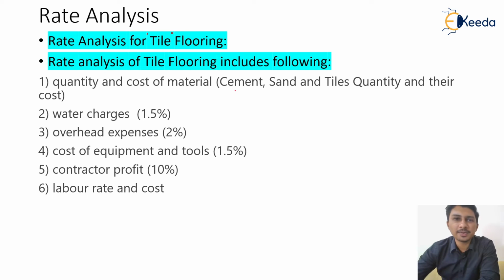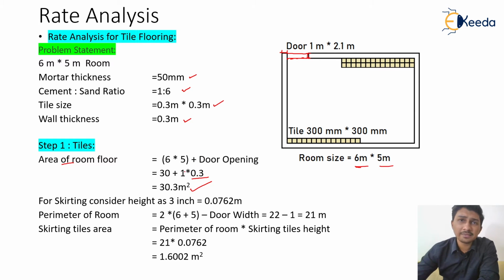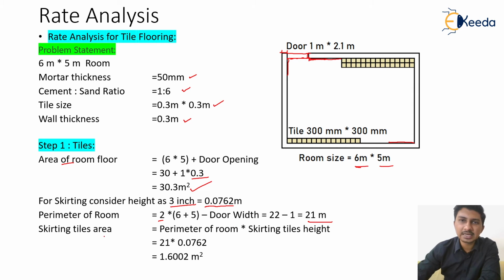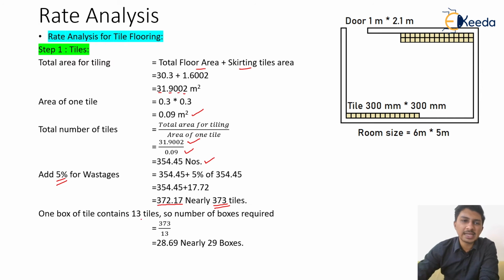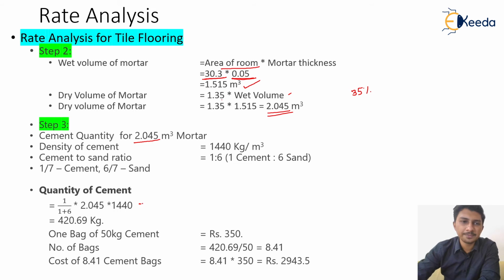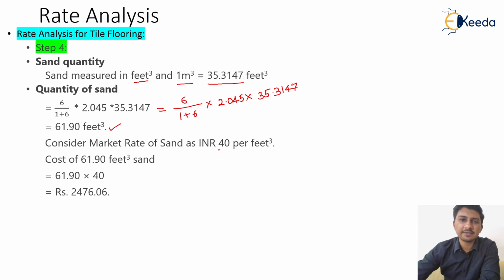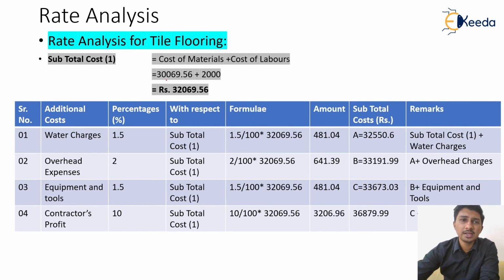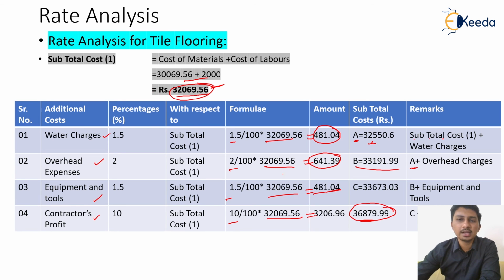Rate Analysis for Flooring